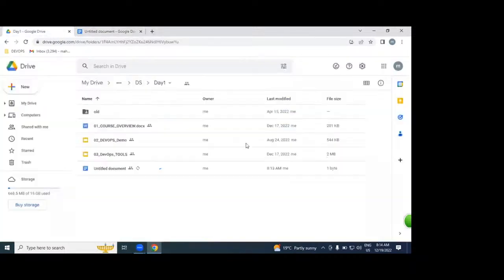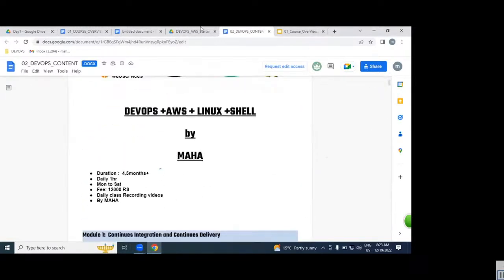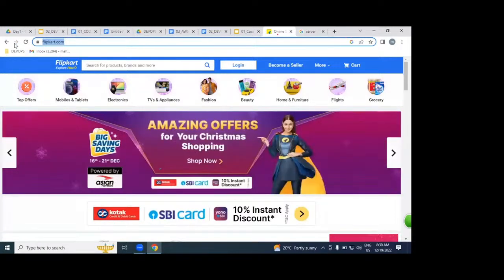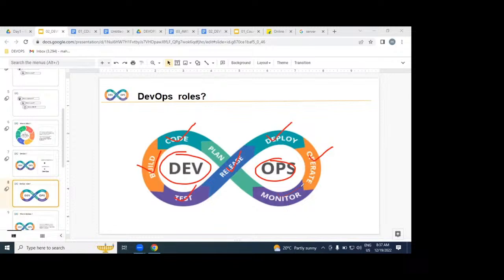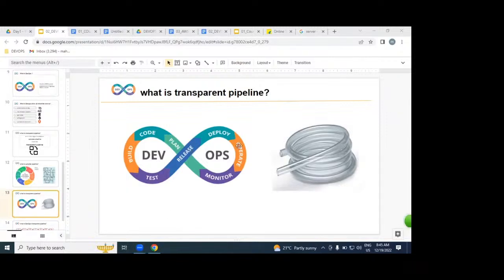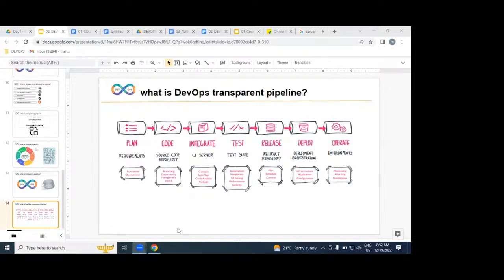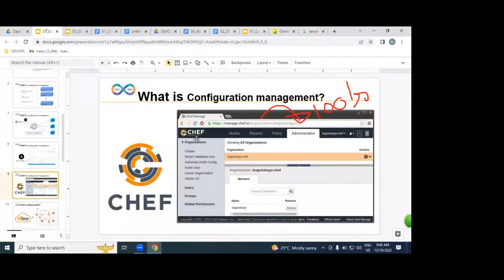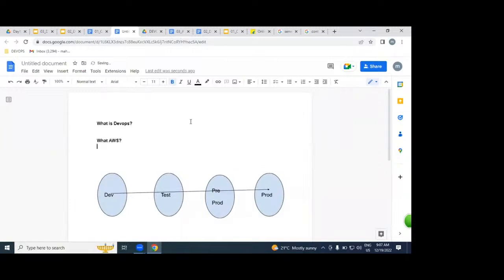DEVOPS with AWS tutorials by Mr. Maha Sir